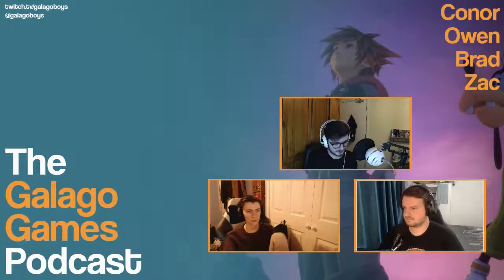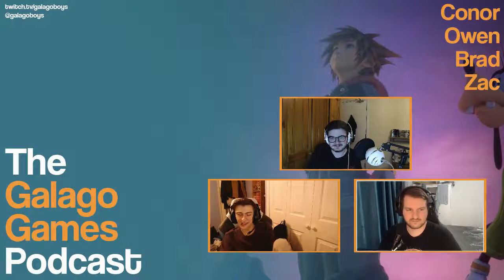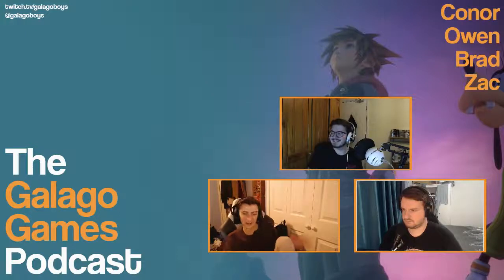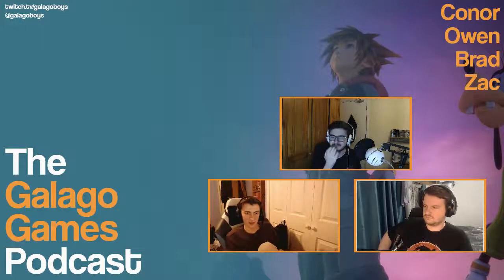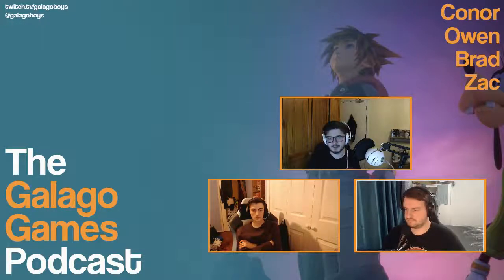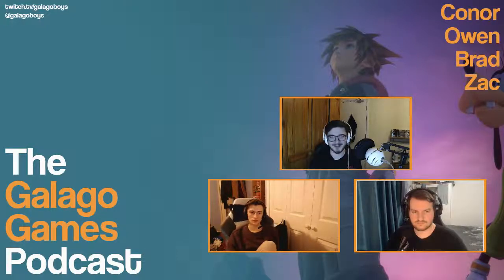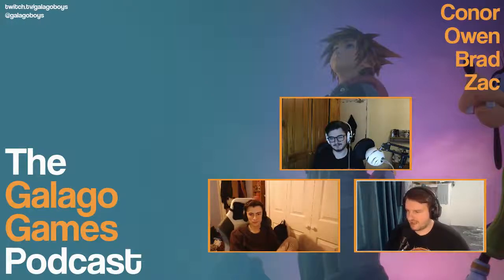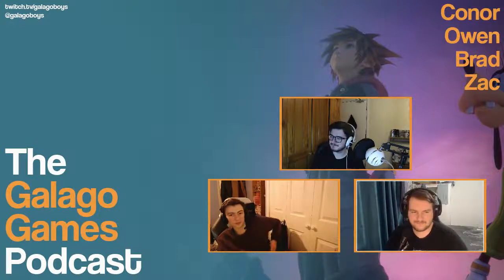Kingdom Hearts 3 Is Finally Here! | The Galago Games Podcast #4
Kingdom Hearts 3 has been released, can you believe it?! We can't (No Spoilers). Join Zac, Conor, Brad & Owen as they discuss the latest news from the video game world, including an update on Assassin's Creed, Metro Exodus exclusivity and lots of DragonBall Z announcements. Hype!

Timestamps:

00:03:12 - AC DLC Update
00:05:23 - Metroid Prime 4 rebooted
00:10:08 - DragonBall FighterZ Season 2
00:16:58 - Metro Exodus Is Exclusive
00:20:37 - Kingdom Hearts 3 NO SPOILERS
00:30:03 - Fnatic Get Some UK Players!
00:37:39 - What's Out This Week
00:41:53 - What We've Been Playing